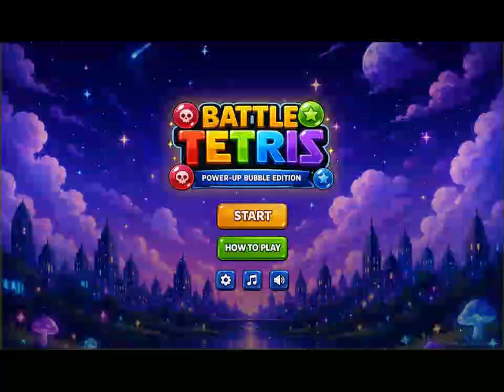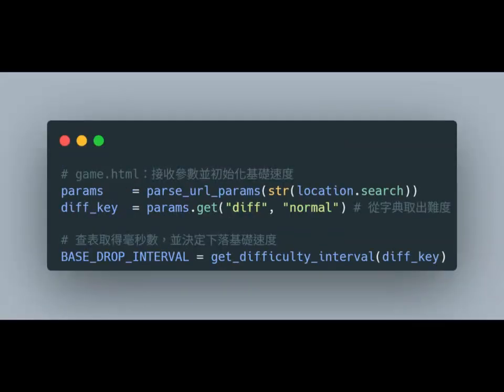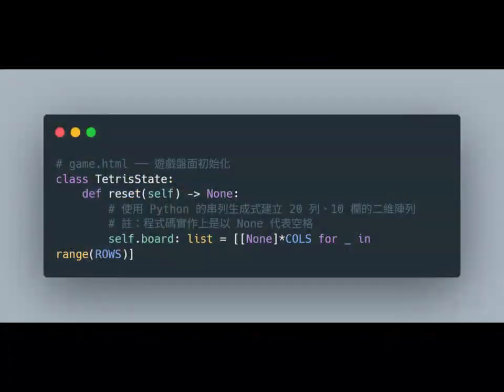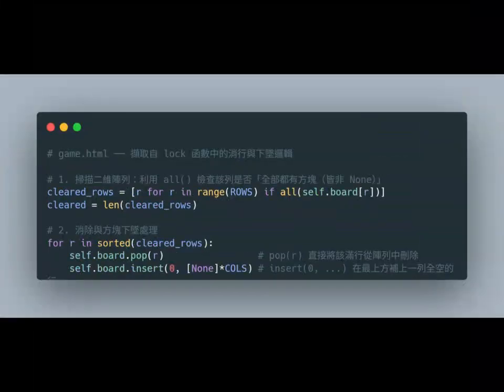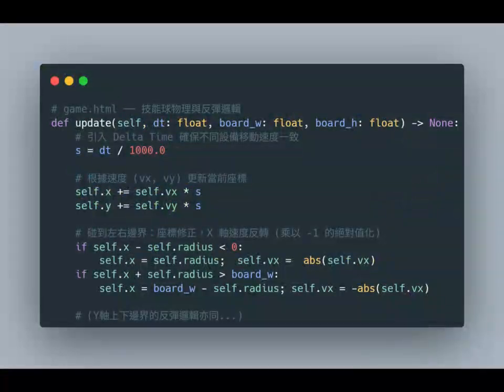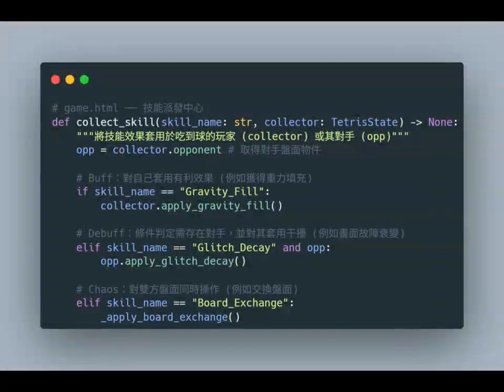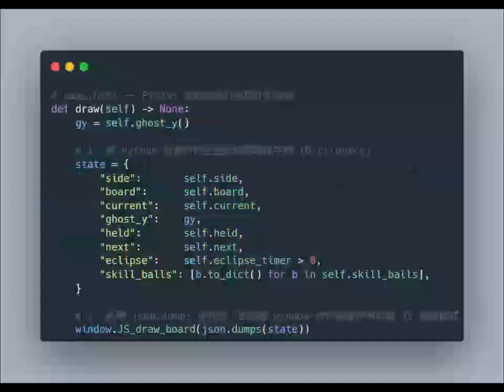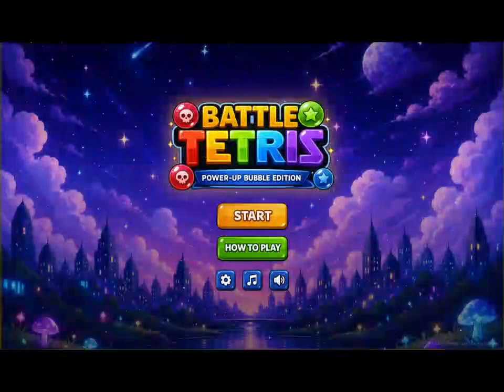Battle Tetris 計算機程式 Final Project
計算機程式Group 3期末專案影片介紹與展示
指導教授 林以凡

Computer Programming Language  Group 3 Final Project  Video Demonstration & introduction
Instructor I-FAN LIN